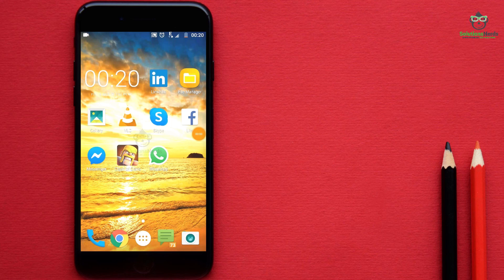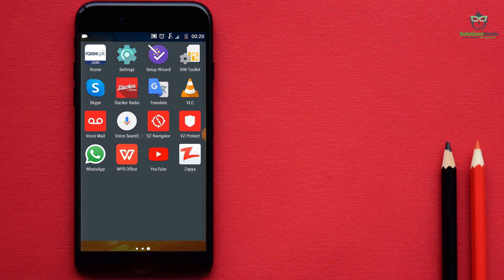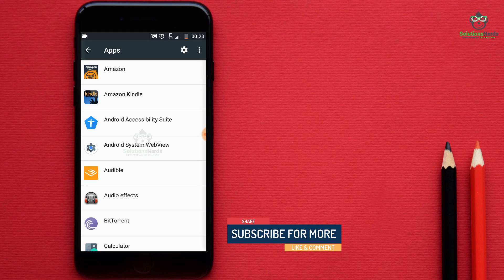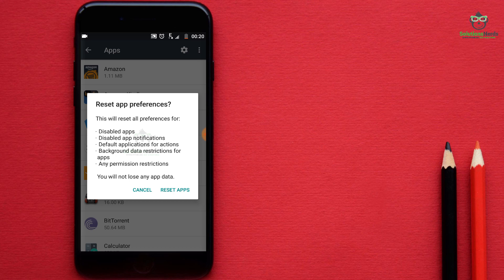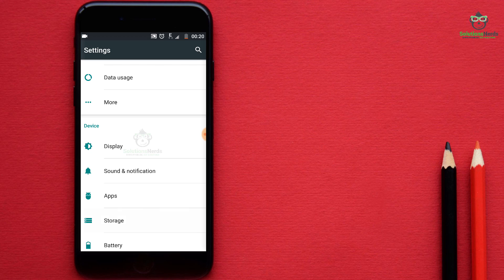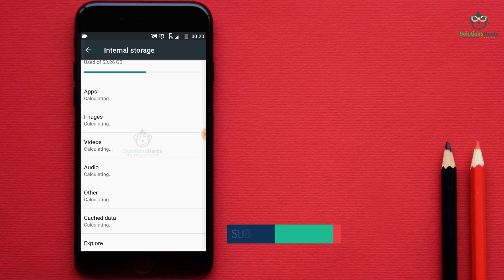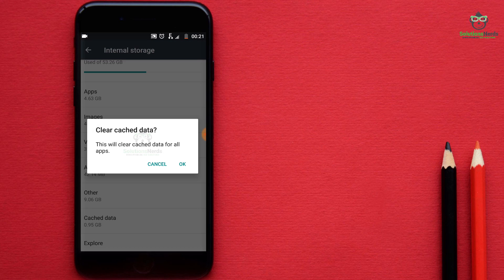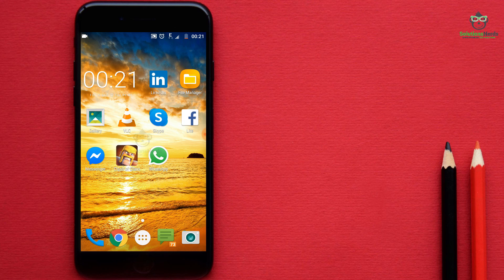How to fix sound problem on any android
In this video, I am going to show how you can fix the sound problem in any android phone. This really simple method which you can apply to your android phone and your phone will work fine.